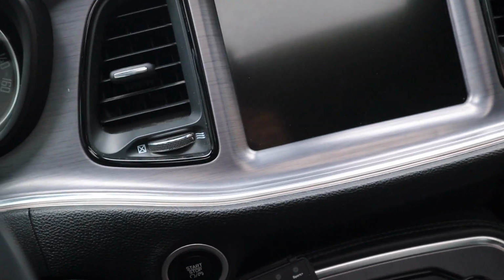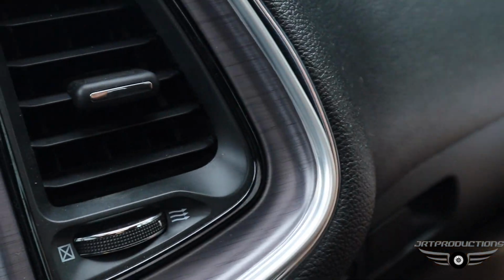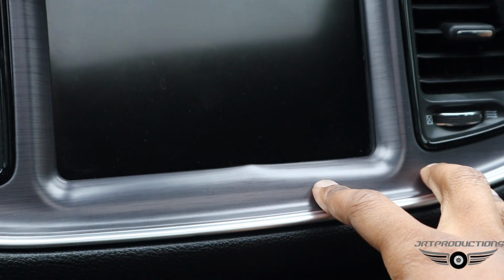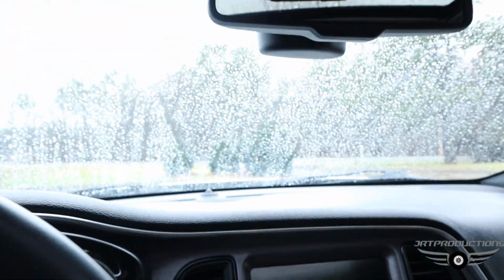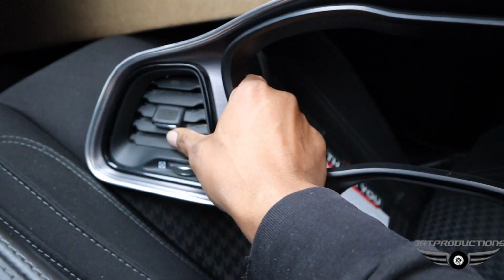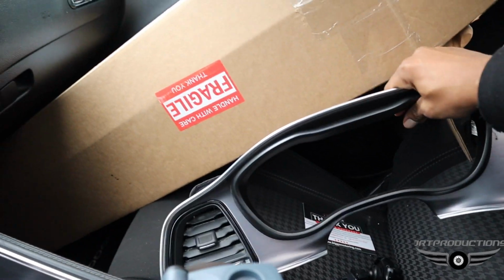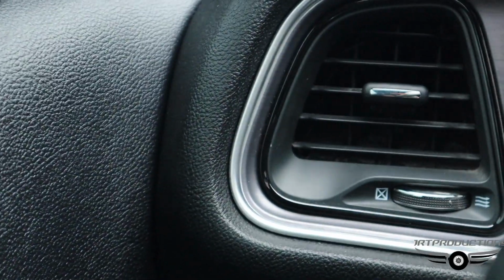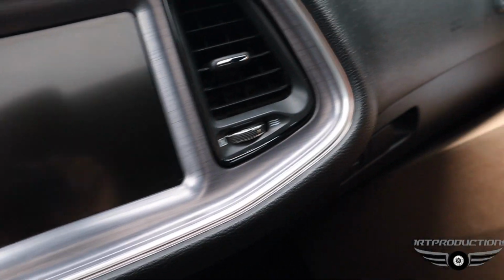I FINALLY FIXED THIS!!! NEW BEZEL FOR 8.4 INCH UCONNECT!!!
What's good Prod Squad, in this videoI'm replacing the dash bezel that fits the 8.4 inch uconnect radio. Link for where to buy the bezel is below!!

8.4 Inch Bezel on Ebay